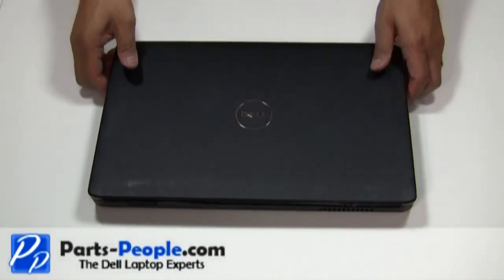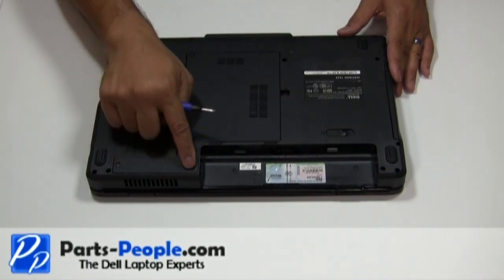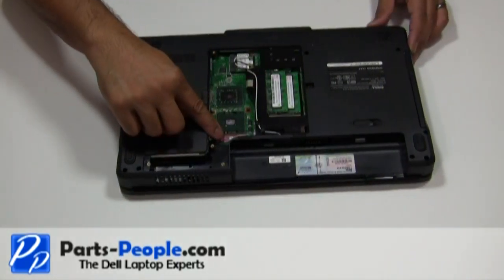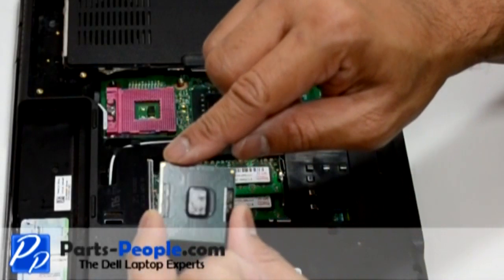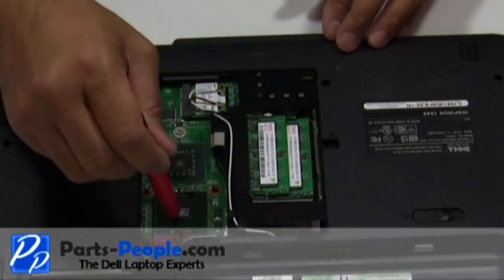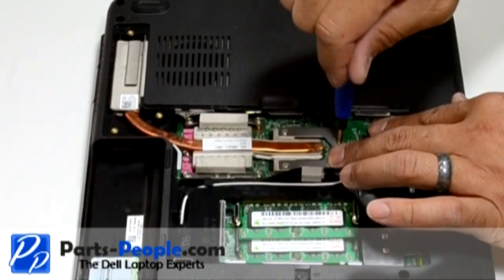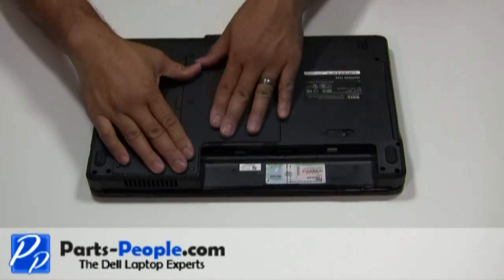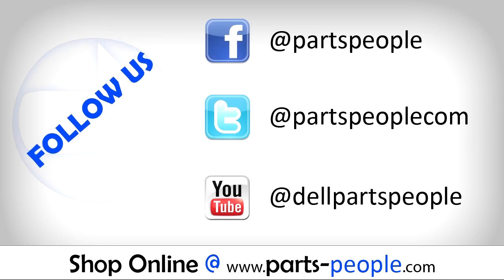Dell Inspiron 1545 | CPU Processor Replacement | How-To-Tutorial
Buy this CPU Processor:  Please call for part availability.

Learn how to install and replace the laptop CPU Processor on a Dell Inspiron 1545 laptop. This will take you set by set through the complete installation and replacement process.  The only tools needed is a small phillips head screw driver and a small flat head screw driver.

You can view full written instructions for this Dell Inspiron 1545 CPU Processor repair